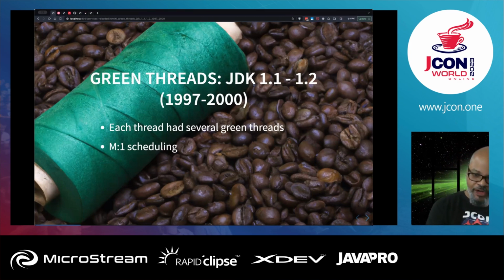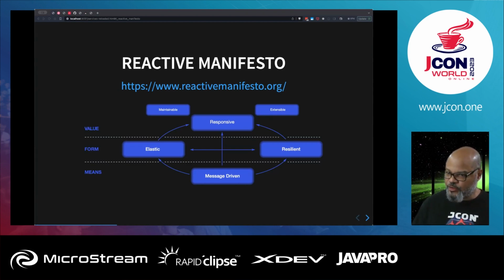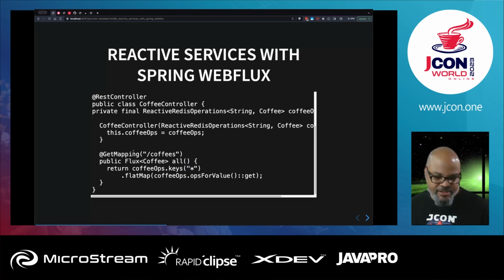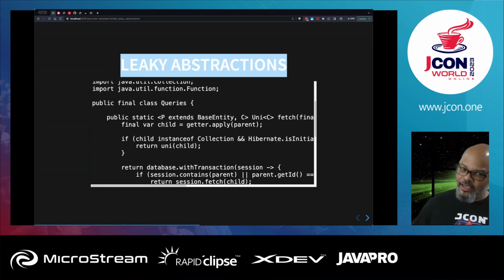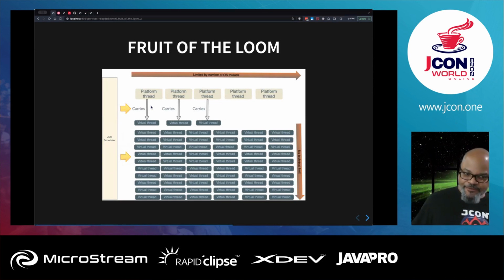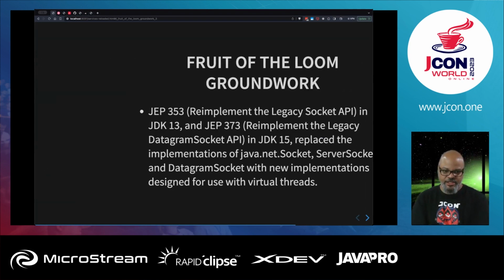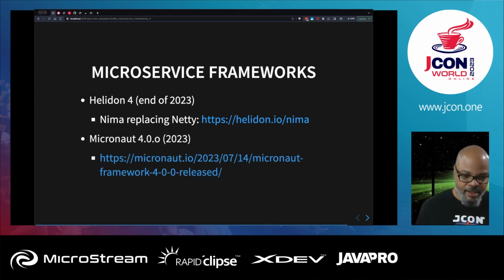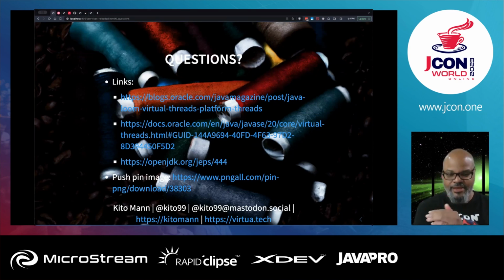Services Reloaded Increased Throughput with Project Loom Virtual Threads | Kito Mann (EN)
The promise of Reactive programming models is that you can free yourself from the constraints of handling one request for each thread and realize increased throughput as a result. The only problem is that it requires a completely different set of APIs that many developers find counter-intuitive. What if you can achieve the same performance using thread-per-request APIs, and let the Java virtual machine handle the hard work of blocking when appropriate, and executing platform threads when the time is right? Enter virtual threads, a key feature of Project Loom, currently available in JDK 19. In this session, we'll look at how different frameworks, such as Helidon and Quarkus, are using this powerful new feature to increase throughput without requiring reactive programming models.

▬ Über uns: ▬